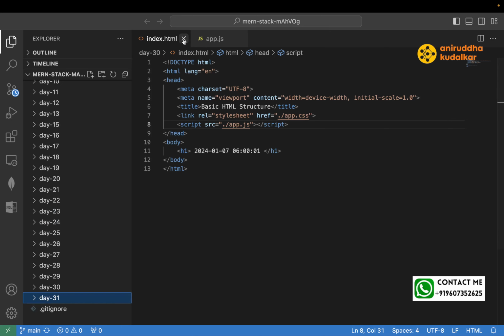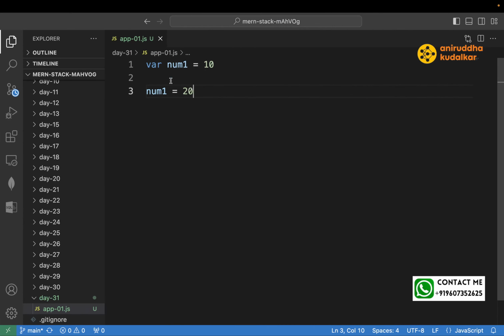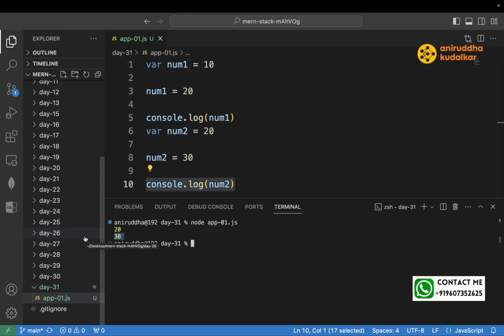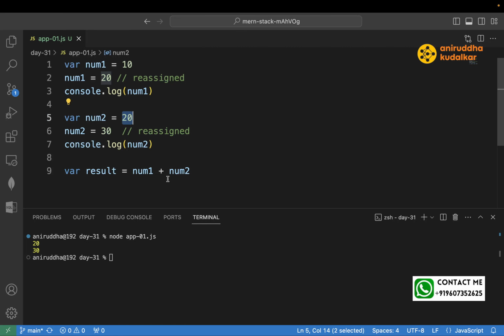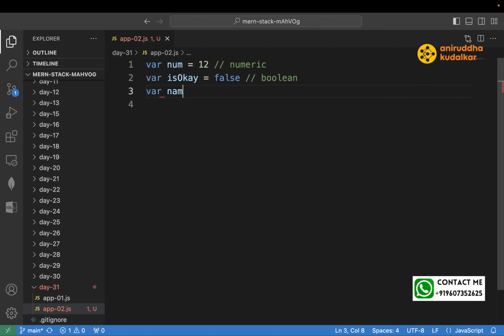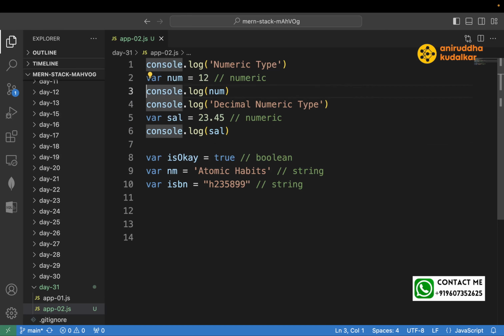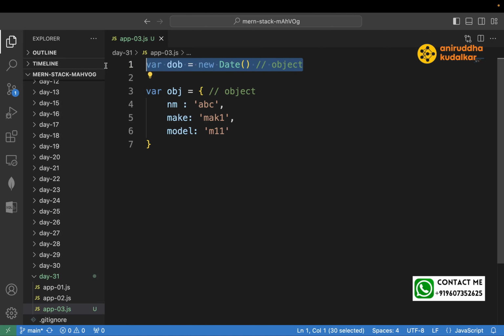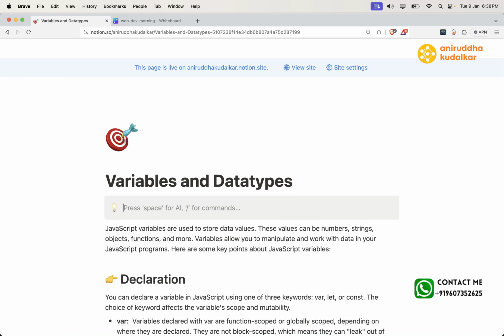31 Javascript : Variables and Datatypes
In this video, I have covered following concepts
- javascript variables
- javascript datatypes
- var keyword